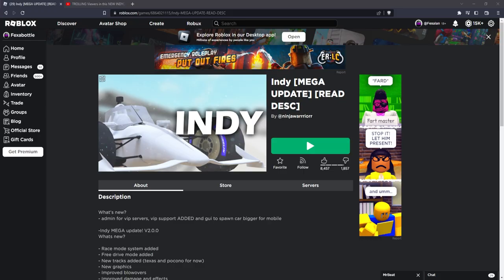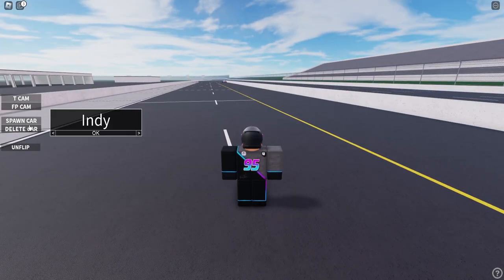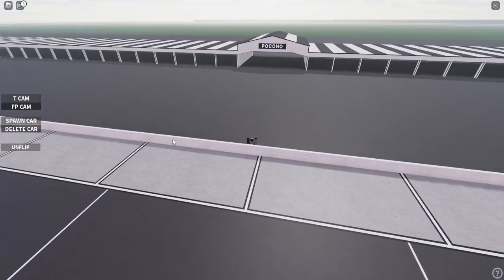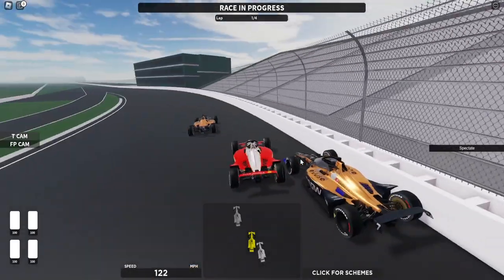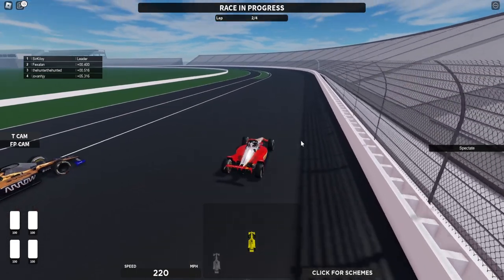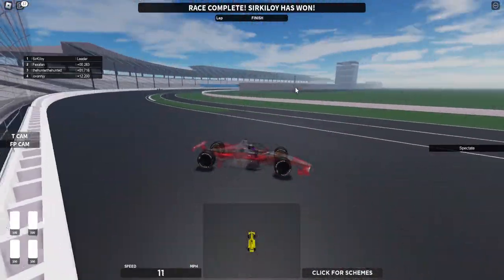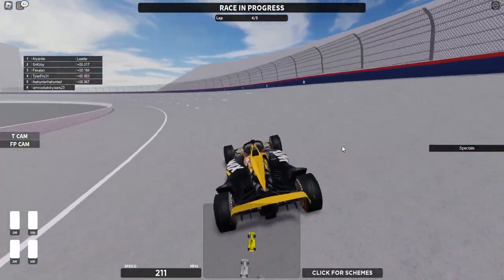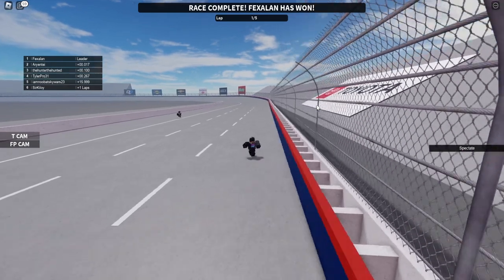THIS INDYCAR GAME GOT A HUGE UPDATE! (Roblox Indy)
Welcome to another video! Can we get 200 likes?!
In this video I will be reviewing the new Indy update which includes a lot of new cool features like race mode, free drive, new tracks, etc...